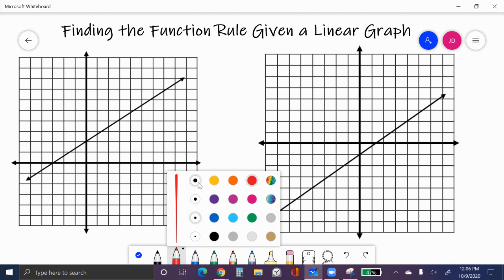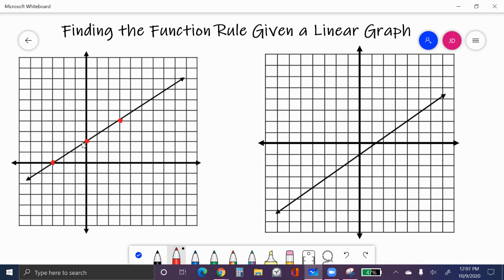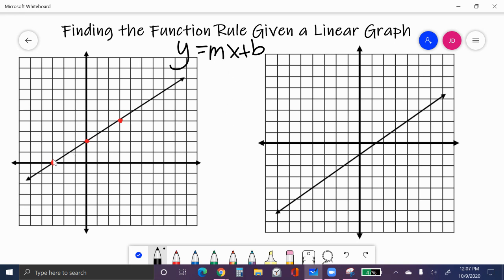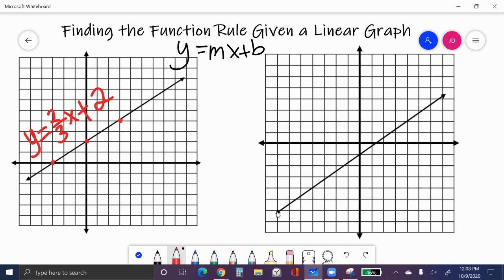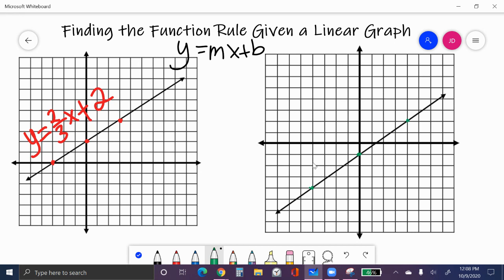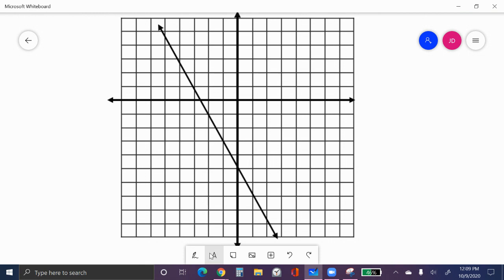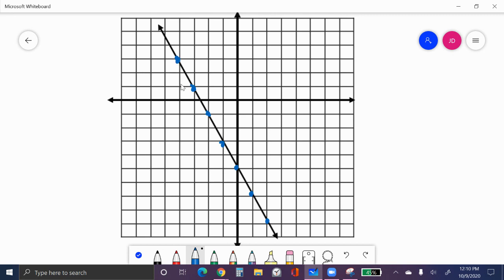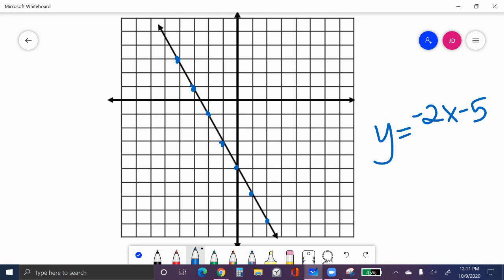Functions: Finding the Function Rule Given a Linear Graph